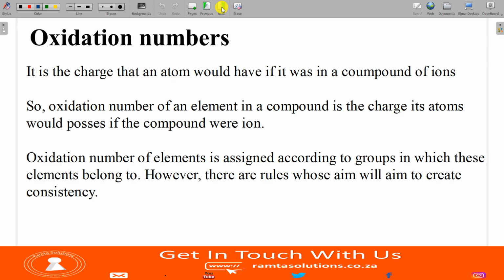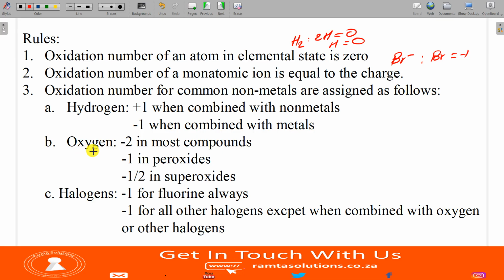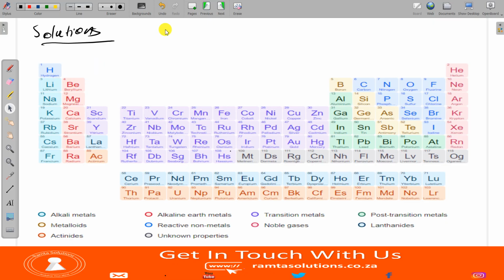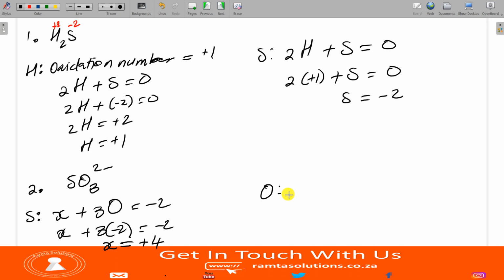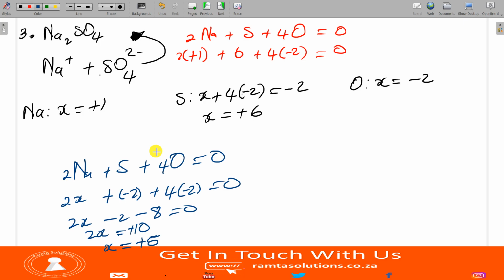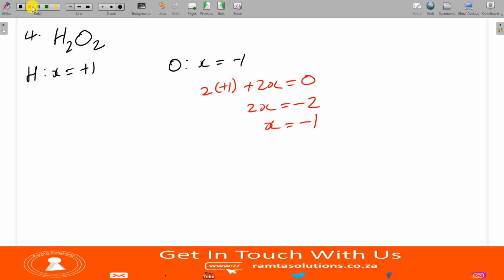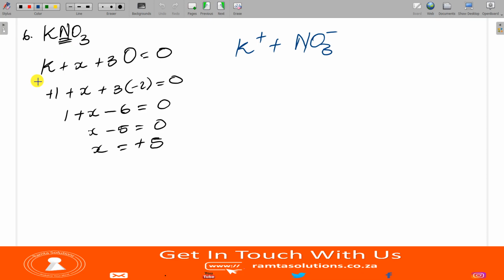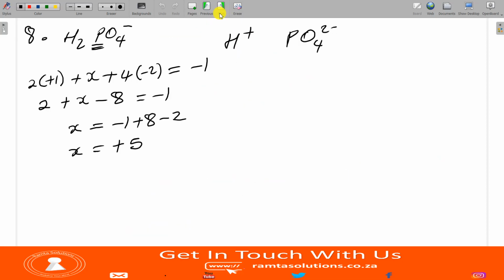Oxidation numbers | Redox reaction | Grade 11 Physical Sciences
This video looks at oxidation numbers.